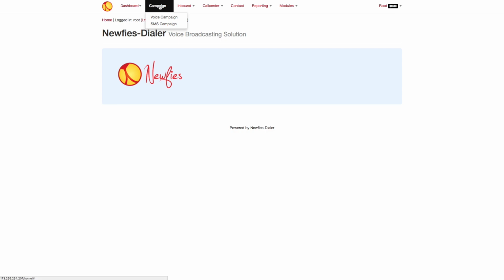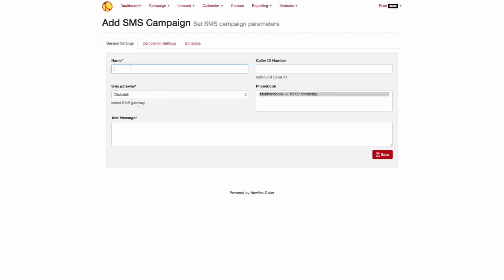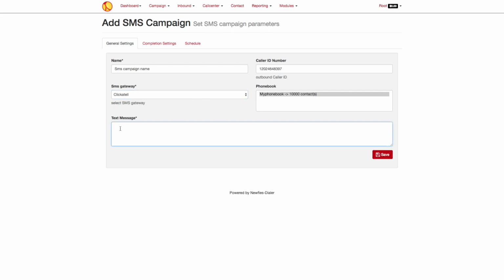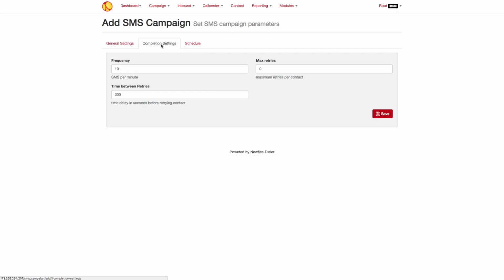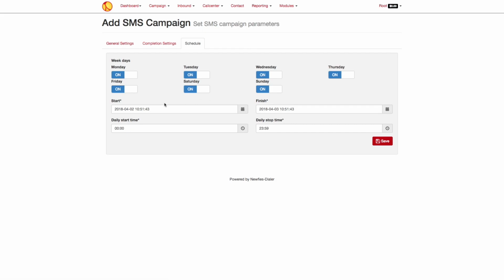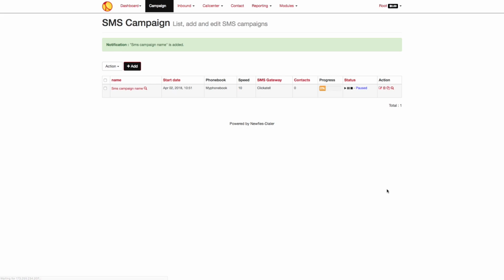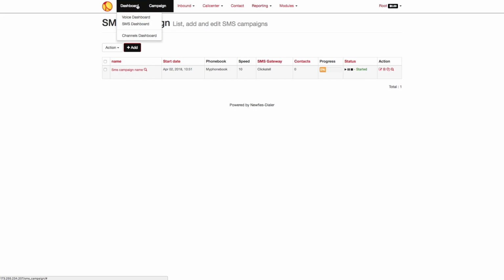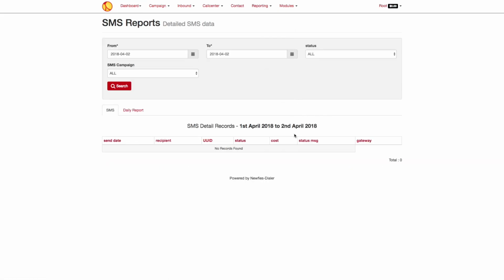Configuring an SMS Campaign in Newfies-Dialer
In this video, we demonstrate setting up an SMS campaign whereby you can send SMS messages to your contacts. Tag replacement is supported so you can personalise each message.

Newfies-Dialer is mass SMS and Voice broadcasting platform used for marketing, appointment reminders, emergency notifications and dissemination of information by phone and text message.

You will need a SMS gateway, Clickatell, Twilio, Plivo and many others are supported. The Newfies-Dialer team can assist in setting this up for you.

Marketing via SMS is effective and powerful channel while being low cost. This is because most SMS messages are read immediately, and in many countries, cell phone usage is in excess of 100%